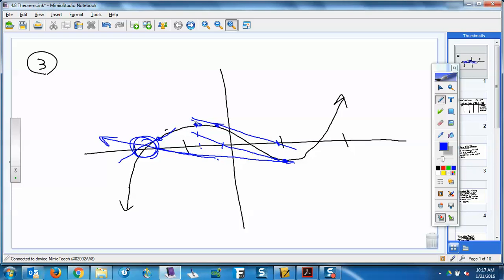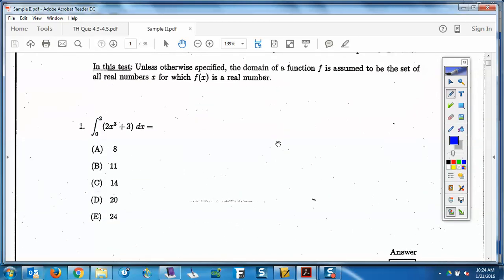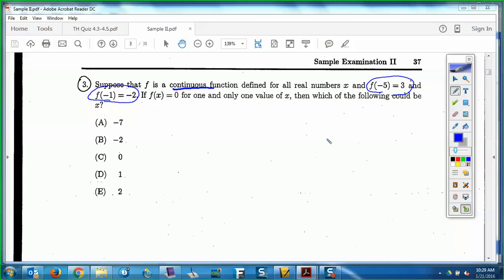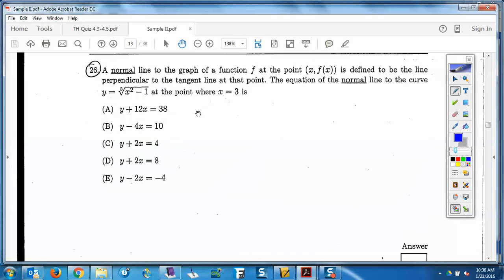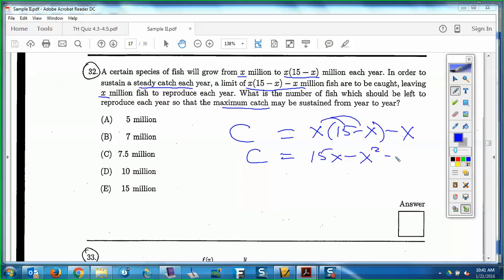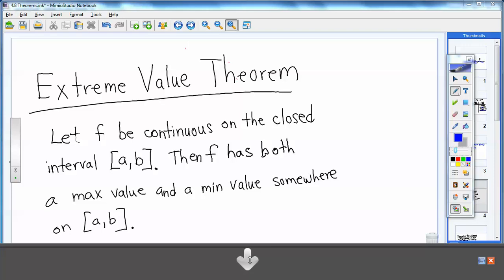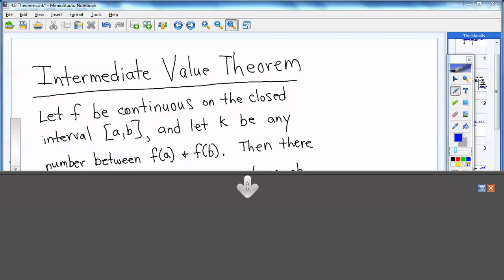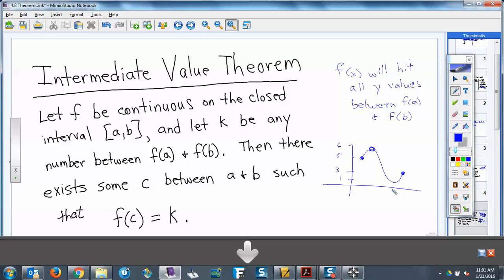Jan. 21 Class Video